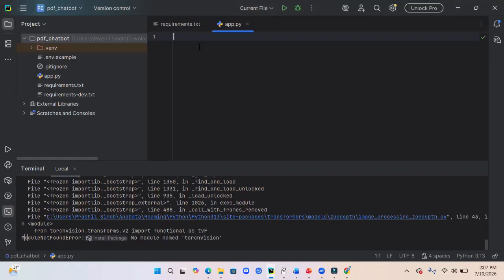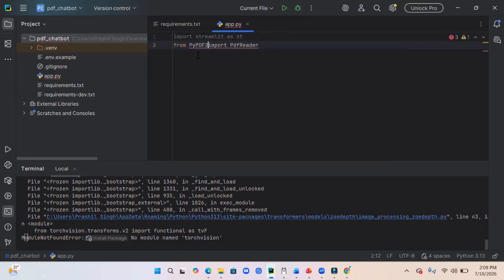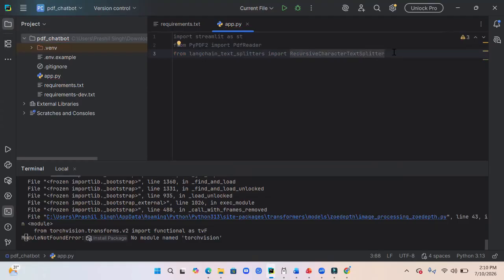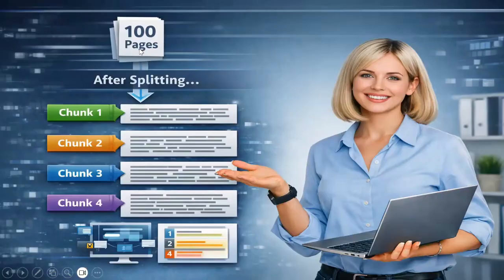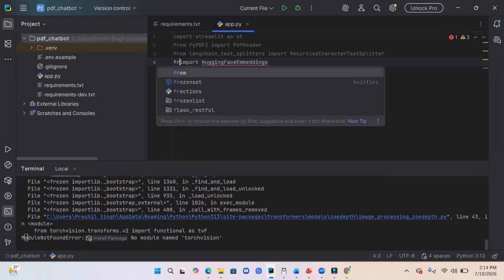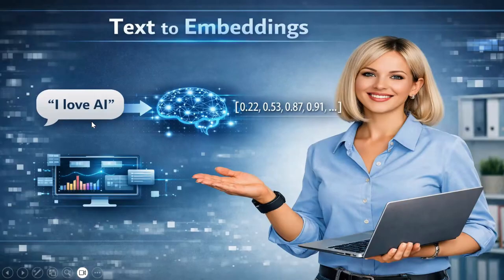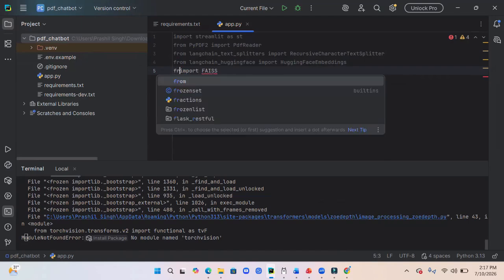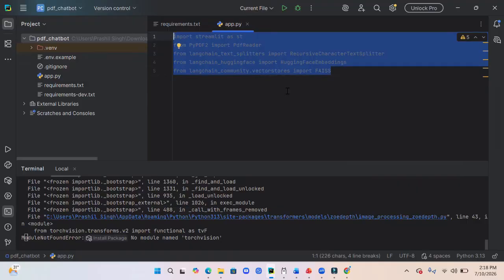Every Import Explained for AI PDF Chatbot | Streamlit, PyPDF2, LangChain, FAISS & HuggingFace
Welcome to the "Build an AI Chatbot in Python" series!

Before writing any code, it's important to understand why each library is used. In this video, we'll explore every import required to build an AI-powered PDF Chatbot using Python, Streamlit, LangChain, HuggingFace Embeddings, and FAISS.

Rather than simply copying code, you'll gain a solid understanding of the purpose of each library and how they work together to build an intelligent chatbot capable of answering questions from PDF documents.

✅ What is Streamlit and why it's used for AI applications

✅ How PyPDF2 and PdfReader extract text from PDF files

✅ Why we use RecursiveCharacterTextSplitter

✅ What are Chunk Size and Chunk Overlap

✅ Introduction to HuggingFace Embeddings

✅ Why text embeddings are important in AI applications

✅ Understanding FAISS Vector Database

✅ How these libraries work together in a Retrieval-Augmented Generation (RAG) pipeline

 Libraries Explained
import streamlit as st
from PyPDF2 import PdfReader
from langchain_text_splitters import RecursiveCharacterTextSplitter
from langchain_huggingface import HuggingFaceEmbeddings
from langchain_community.vectorstores import FAISS

Python Programming
Streamlit
LangChain
PyPDF2
RecursiveCharacterTextSplitter
HuggingFace Embeddings
FAISS Vector Store
Vector Databases
Semantic Search